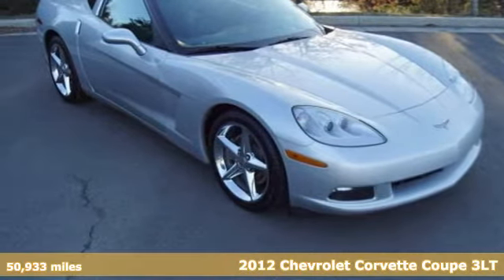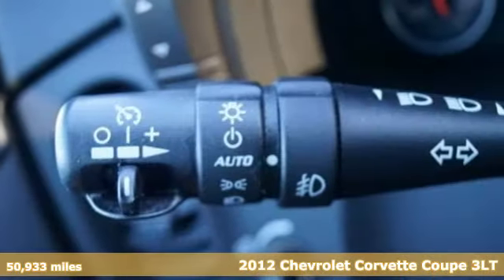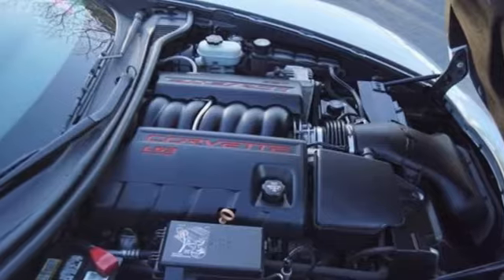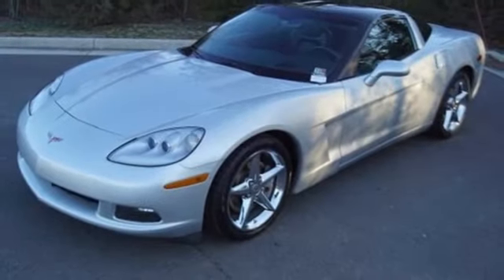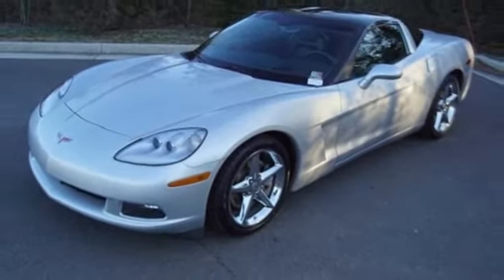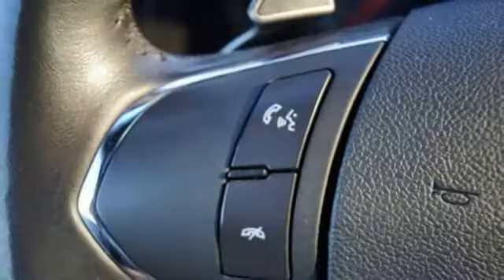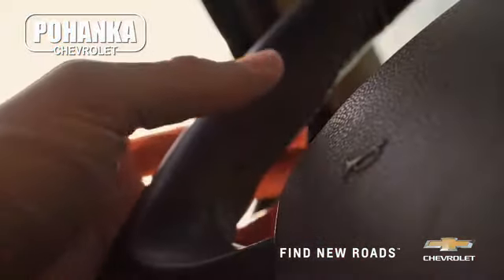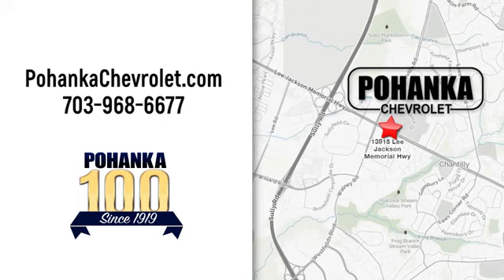Used 2012 Chevrolet Corvette Manassas VA Chantilly, MD TLG122565A - SOLD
Year: 2012
Make: Chevrolet
Model: Corvette
Trim: Base
Engine: 6.2L V8 SFI
Transmission: 6-Speed Automatic Paddle Shift
Color: Silver
Interior: Ebony
Mileage: 50933
Stock #: TLG122565A
VIN: 1G1YG2DW1C5101976
Clean CARFAX. 2012 Chevrolet Corvette Base RWD 6-Speed Automatic Paddle Shift 6.2L V8 SFIbrbrbrLocated right next to Dulles International Airport on Route 50 in Chantilly, Fairfax VA.brAwards:br * 2012 KBB.com 10 Best Road Trip ConvertiblesbrAll prices exclude taxes, title, license, freight, and dealer processing fee of $799.00. Published price subject to change without notice to correct errors or omissions or in the event of inventory fluctuations. All features not on all vehicles. Vehicles shown are for illustration purposes only.brbrReviews:br * There are a million reasons to want the 2012 Chevrolet Corvette. They range from good ola€TM nostalgia to the basic need for a pure adrenaline rush. We dona€TMt say this about many cars, but if there is one car you should own at least once in your life, ita€TMs the Chevrolet Corvette. Source: KBB.combr * Tremendous acceleration; glorious mechanical soundtrack; world-class handling and braking; large cargo capacity. Source: Edmunds

Address:
13915 Lee Jackson Hwy